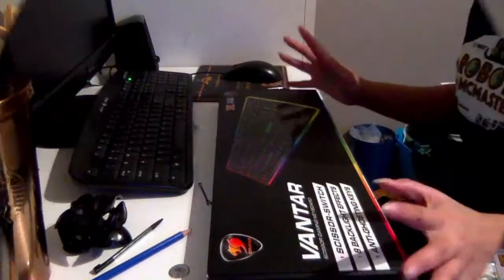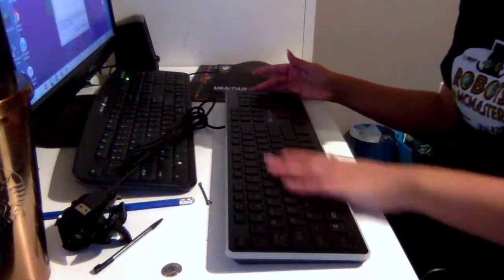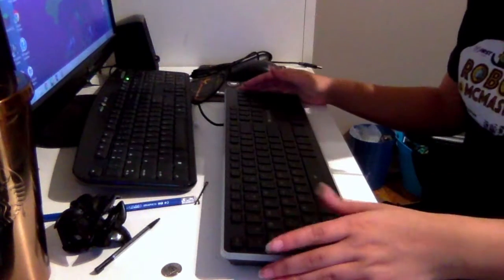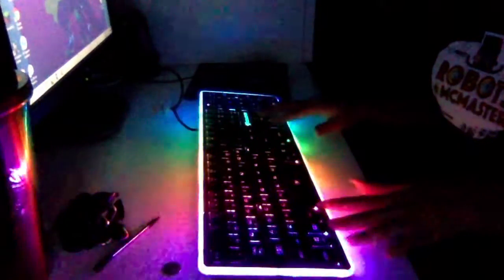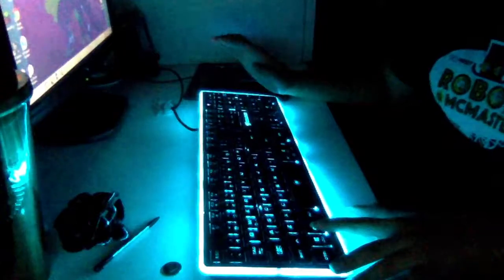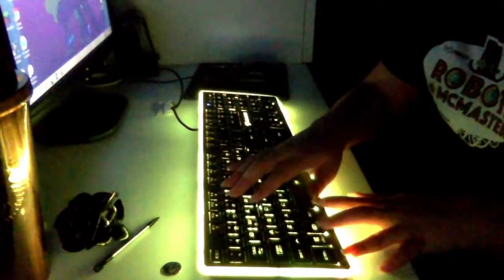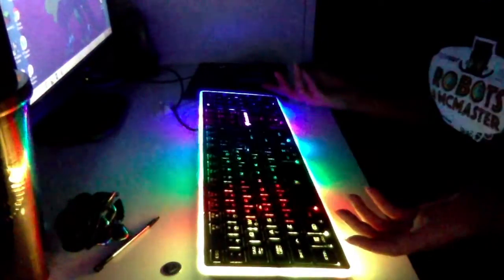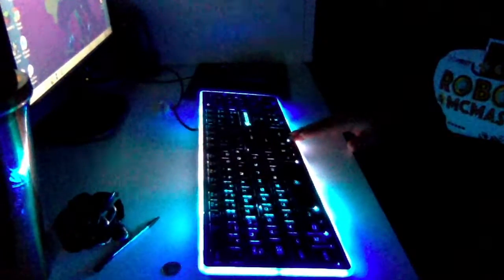Cougar Vantar - Unboxing and Setup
This is my unboxing of the Cougar Vantar gaming keyboard. This video is my first impressions and setup of the keyboard!